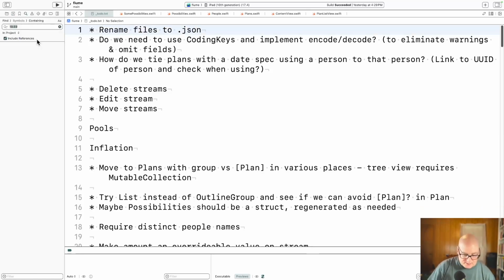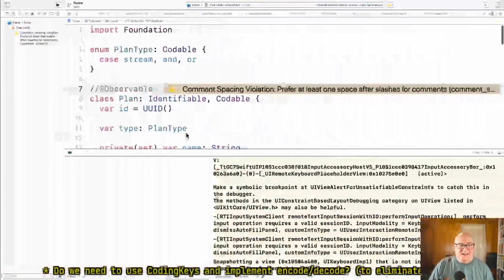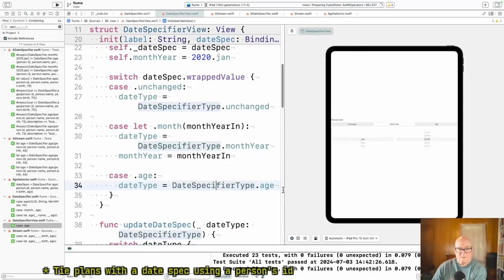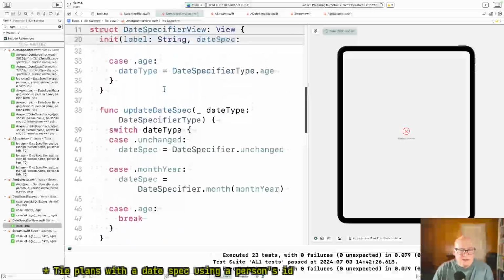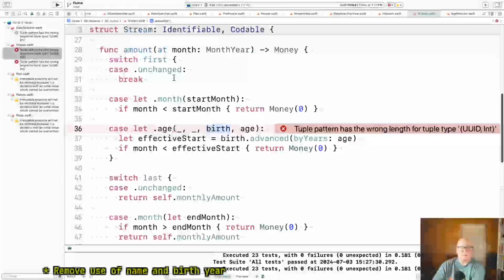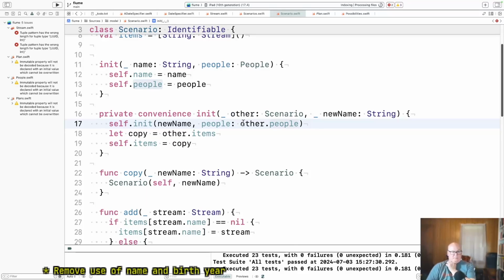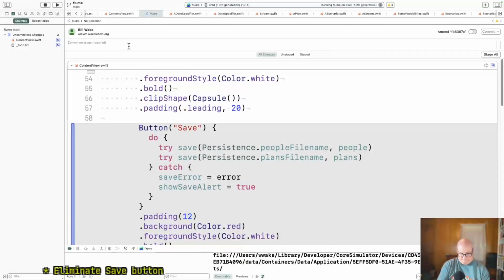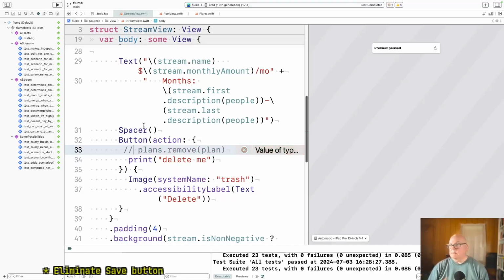FI 24 28: File Names and Date Specs - Fiume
Persistence
* Rename files to .json
* Make date spec use person id
* Handle when id not found
* Remove CustomStringConvertible from Person
* Remove use of name and birth year in DateSpecifier
* Eliminate Save button

Editing
* Add a delete button to each stream (non-functional so far)